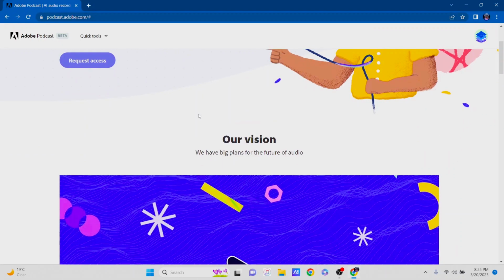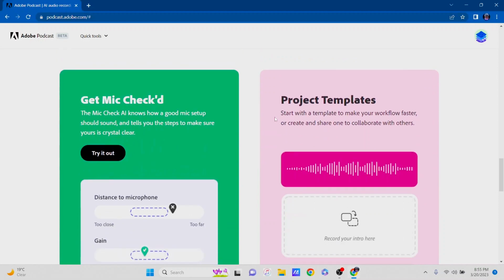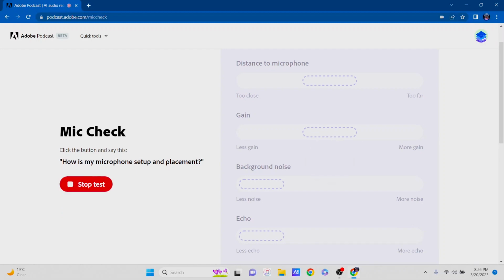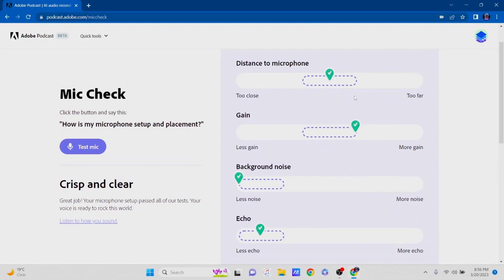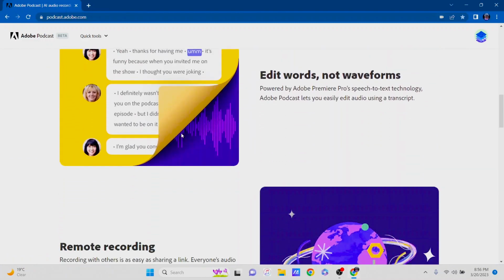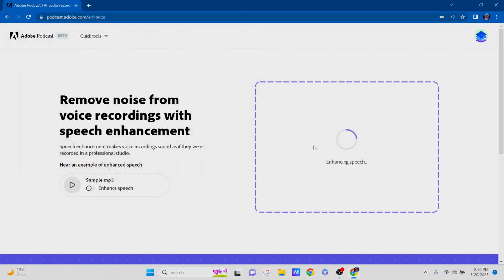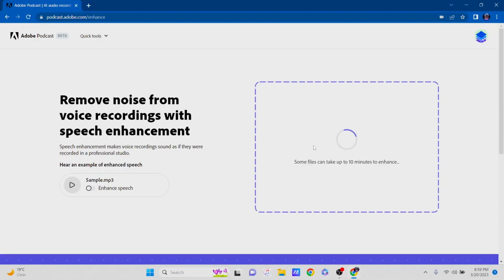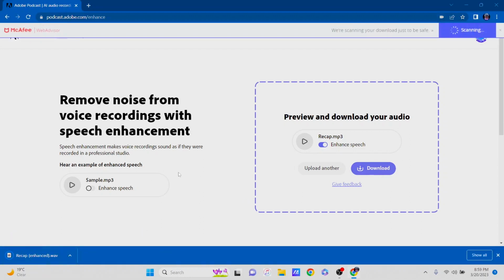How To Make Any Microphone Sound Professional - FREE Adobe Hack!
Do you have a budget mic but still want professional quality and expensive sounding audio, worry not HOW TO Sensei's got you covered in this video with a free simple hack by Adobe Podcast. Adobe uses AI-Powered Audio to enhance speech and make you sound like you recorded right off a studio no matter how bad your mic is, or how high the background noise is, plus the best part is it's FREE. So go ahead and give this a try.